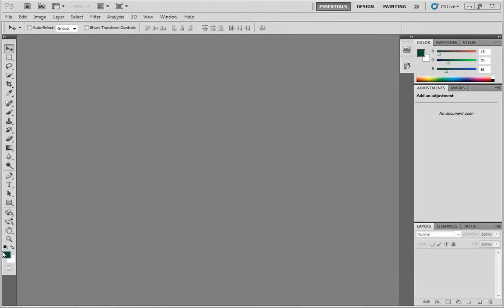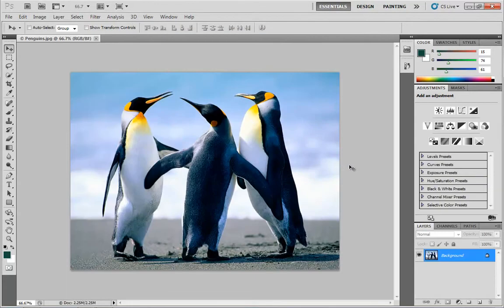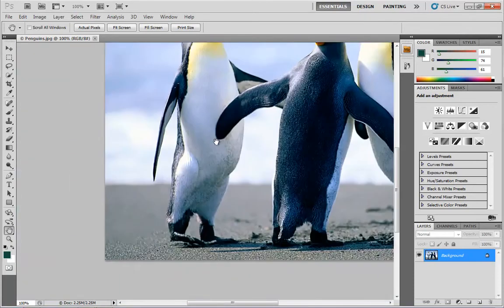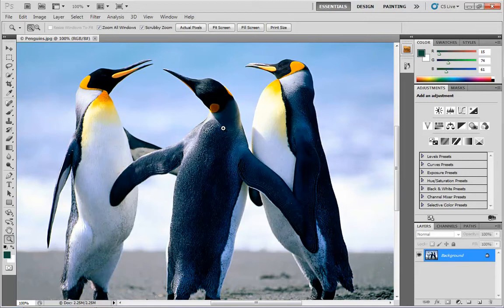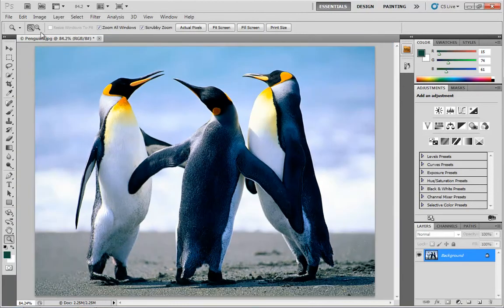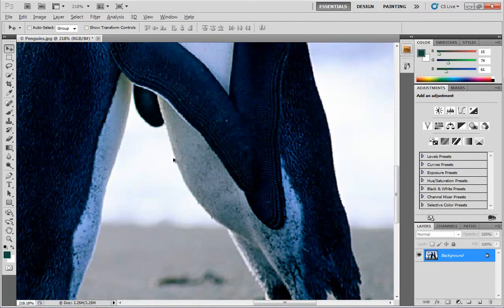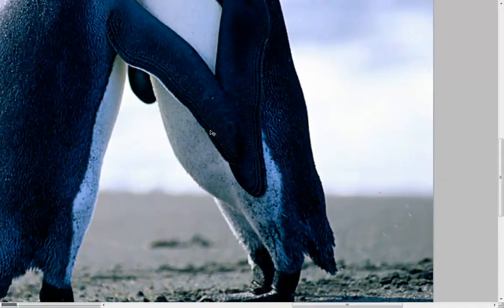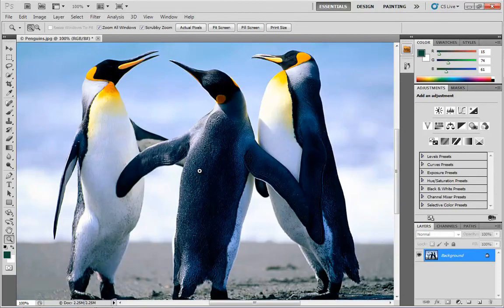🔴 Basic Navigation • Photoshop CS5 Fundamentals • Graphics Design • Image Create / Editing • (Pt. 5)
Learn Photoshop CS5 Fundamentals - Basic Navigation.

Getting around your Photoshop document is fundamentally critical and in this video, we look at several ways to get around.